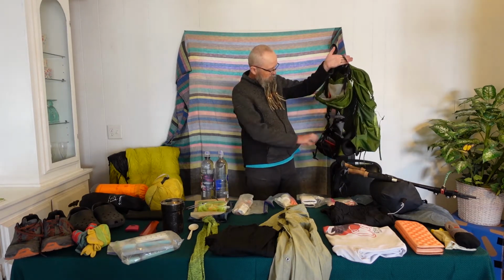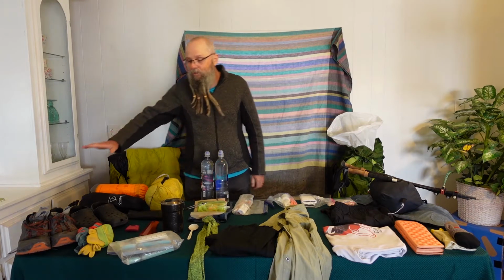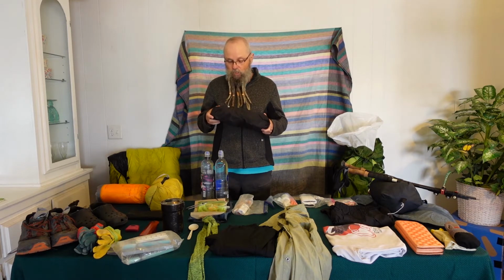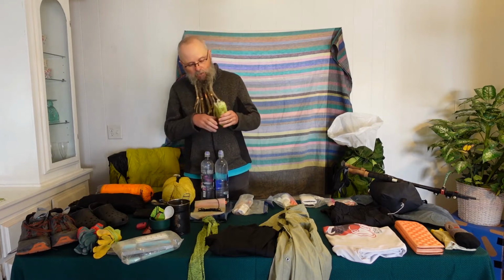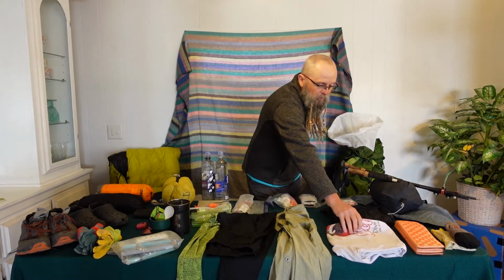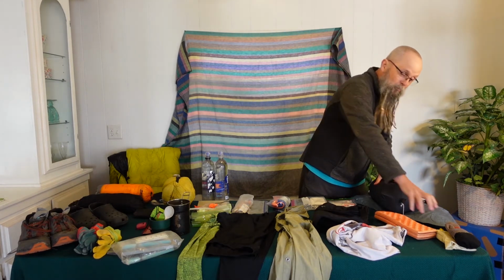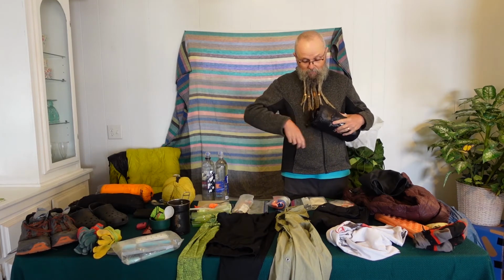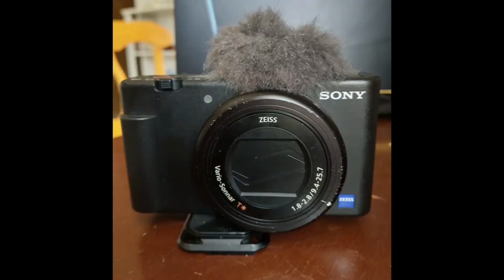Gear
Hike your own hike! Backpacking gear can be customized to meet particular needs and concerns. I have learned to adapt my gear to deal with neuropathy caused by chemo.
Ospry Backpack 35 liter
UGQ 20 degree Sleeping Quilt
Sea to Summit sleeping pad
Tent - Lanshan 1
water filter- Sawyer Mini storage bag Cnoc 2 liter
Chair Zero
Stanley backpacking cook pot with cup